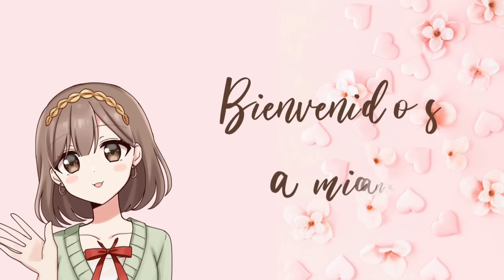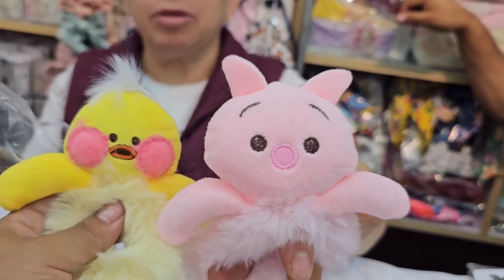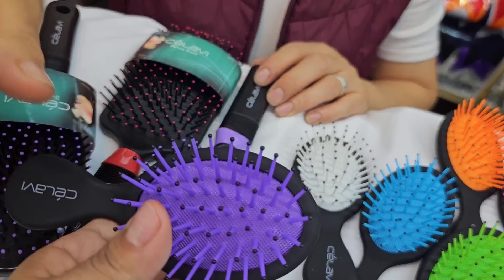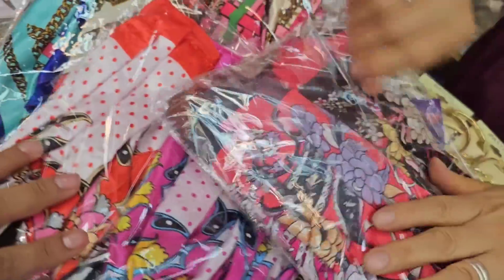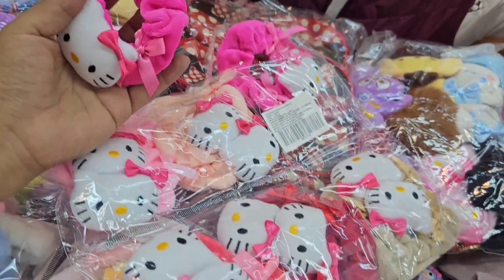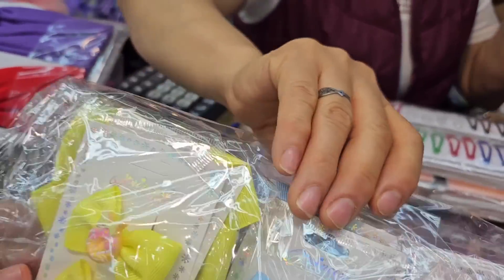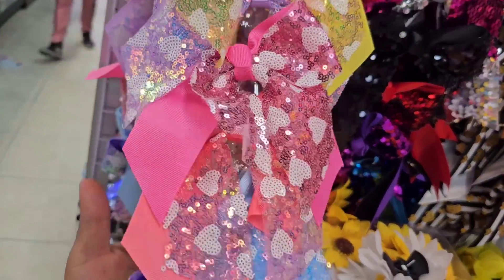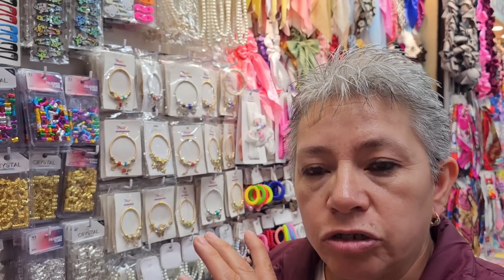SUPER PROMOCIONES EN ACCESORIOS GISELLE'Z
💖Compras con Lau Vazque de you tube